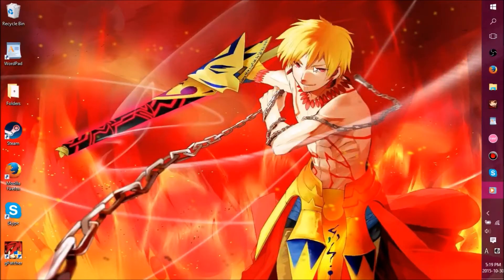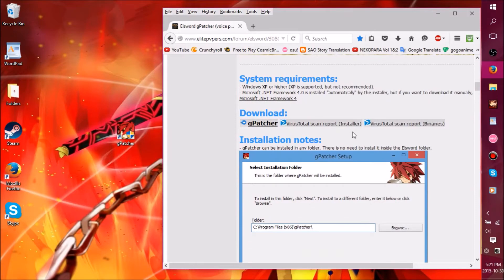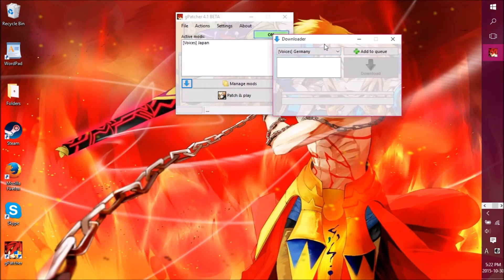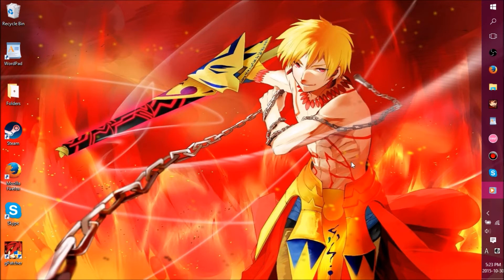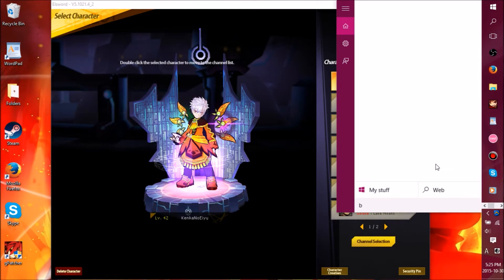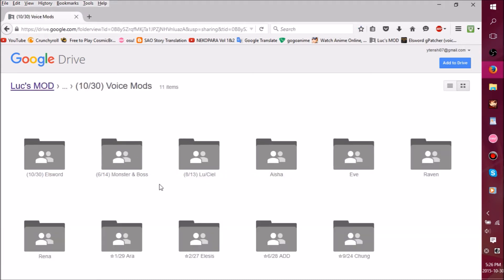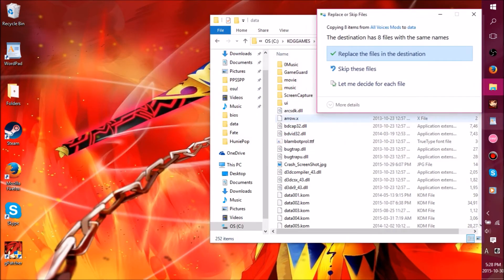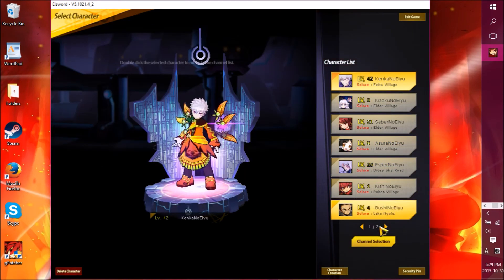How to install different voice files on Elsword